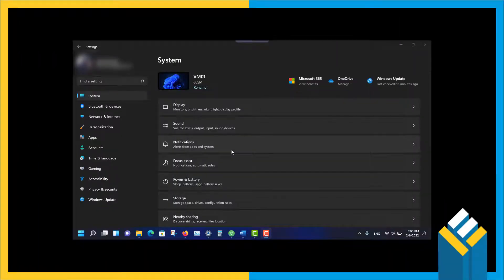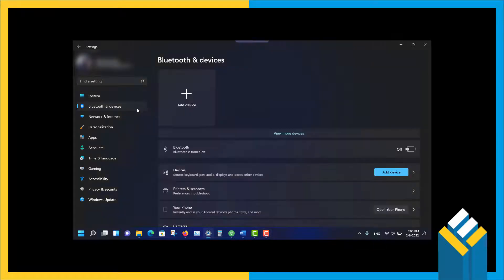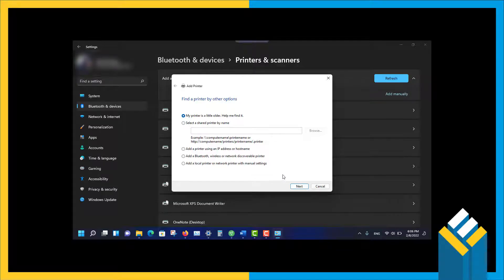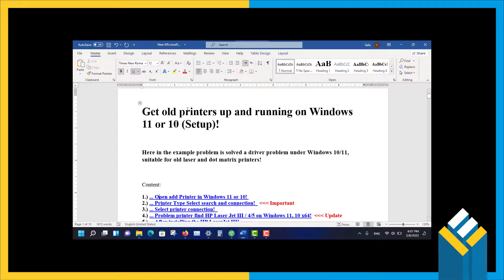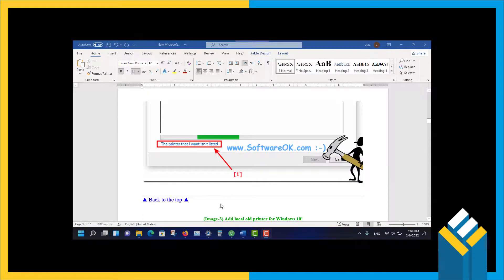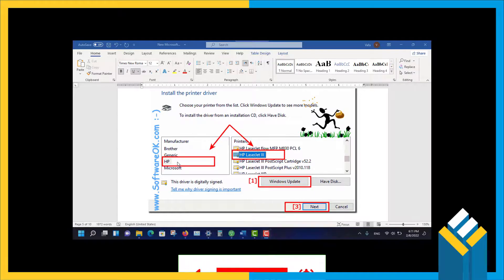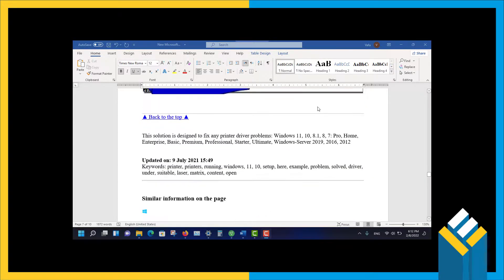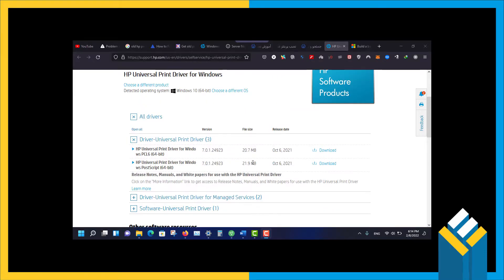Make old PRINTERS work again. How to install/setup Old printer drivers on Windows 11, windows 10.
Windows 11 old printer driver setup or discontinued driver. Such as Hp laserjet, Epson, Brother, Canon, Samsung and etc. Laser jet, Inkjet, dot matrix.
The simplest possible solution to install printer drivers for old printers without software is possible under Windows 10 by the existing standard printer driver package, thus can be used many other old printers even under Windows easily. Whether it's a simple Windows 10 desktop, tablet, Surface Pro / Go, or even a server operating system. It has been tested on all and successfully verified